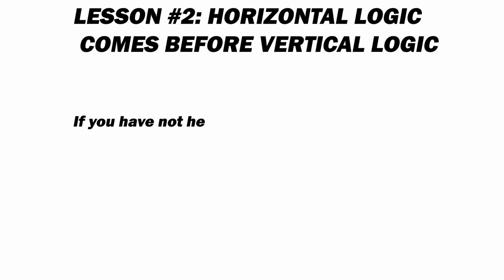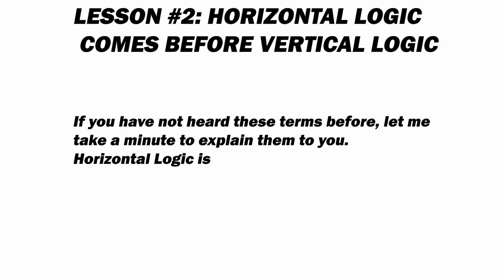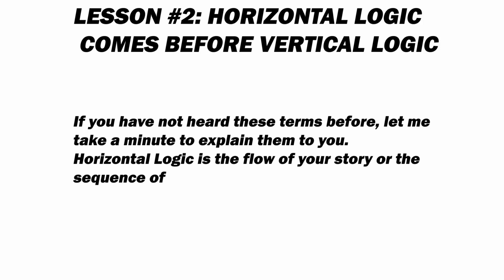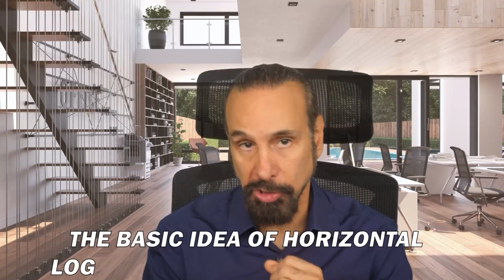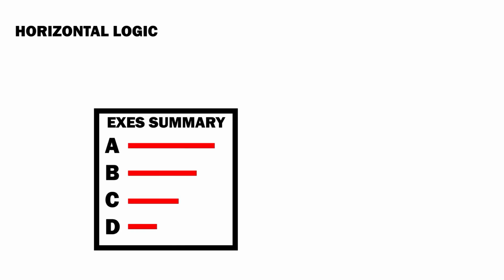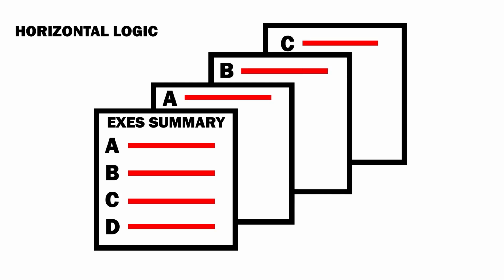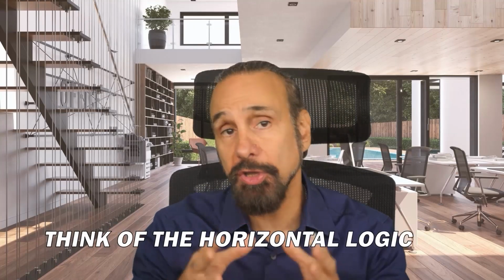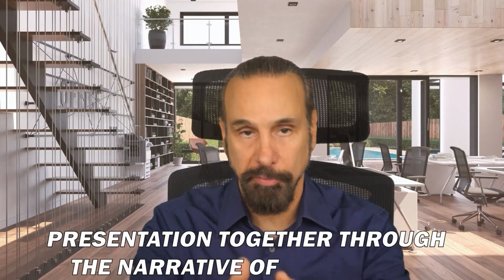Storytelling with data and framework charts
3 lessons to help you craft better presentation with charts.